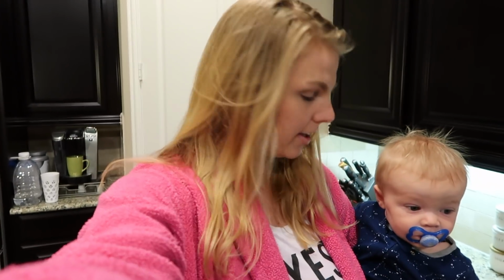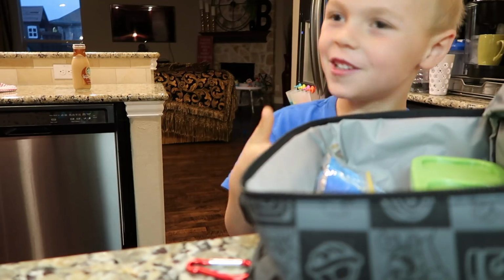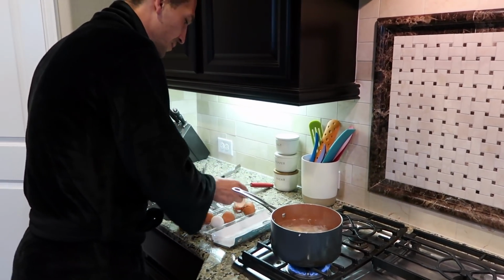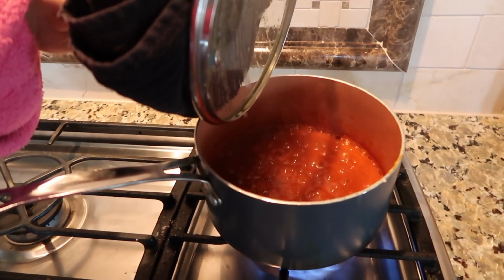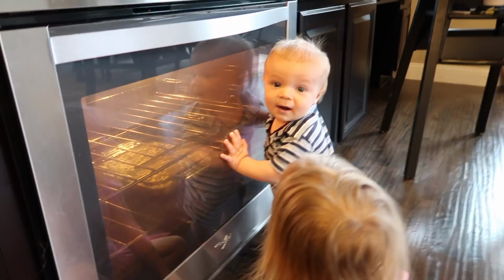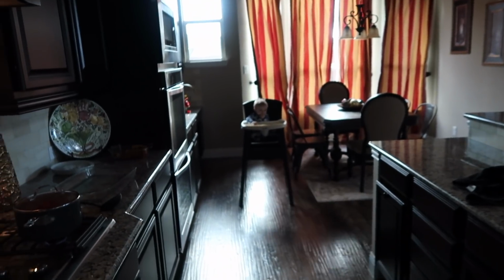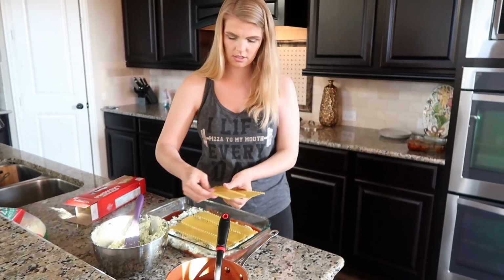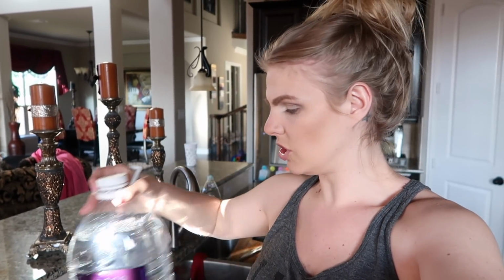COOK WITH US | WHAT WE EAT IN A DAY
May 4, 2018- Here's a look into what we ate on this day! Of course, not every day is like this and we change it up  A LOT. Be sure to watch our daily vlogs to see what we're eating on the daily. Click the down arrow or "show more" button. :) - XOXO- The Bacas

A little bit about us: We are the Bacas! My name is Nicole and my husbands name is Louis. We have 4 beautiful children. Our son Tatum is 5, our twins Camden and Cassidy are 3, and our recent addition baby Lincoln.
We have been together for 10 years and married for 7 years(10-10-10)!

What to except from us: We will be documenting our everyday lives to keep these special moments of our family, marriage, and parenthood.

Twitter: Bringing Up The Baca's